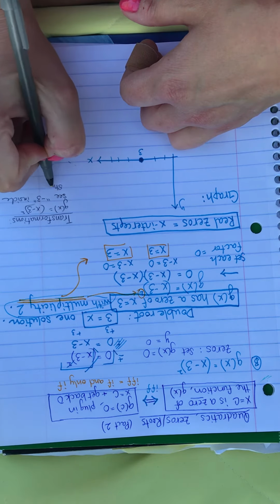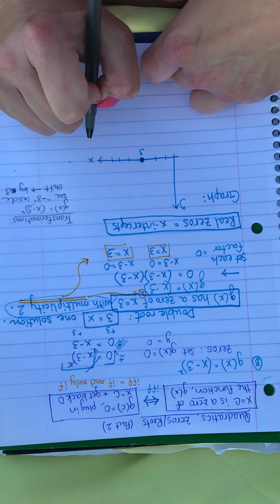Quadratic formula zeros/roots part 3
It’s upside down. I can’t seem to fix it. I will try to re-record this one.
Second function g(x)